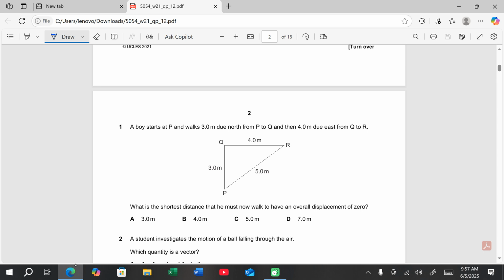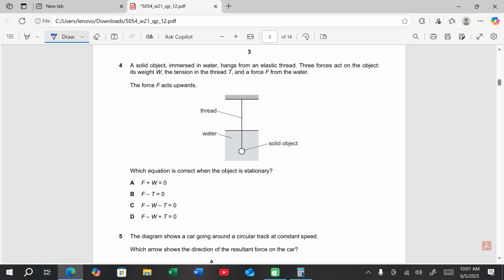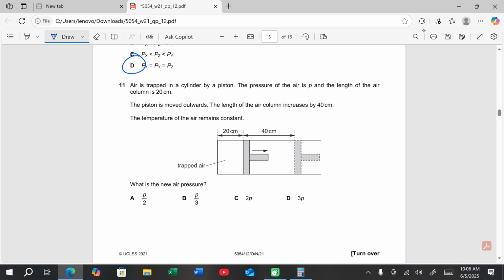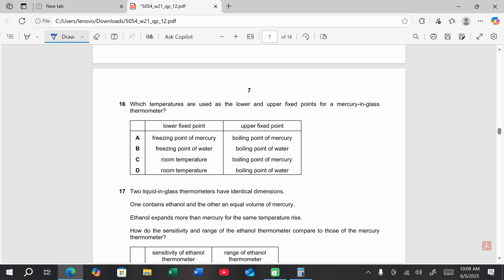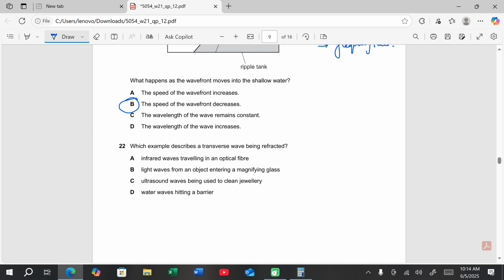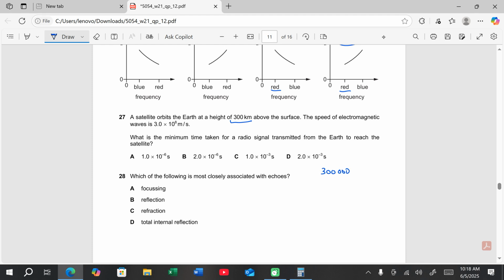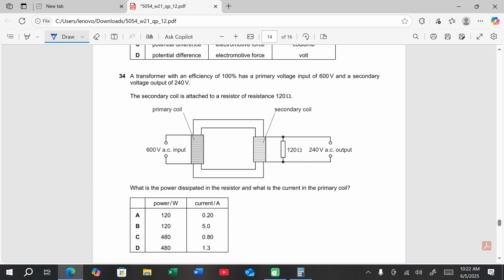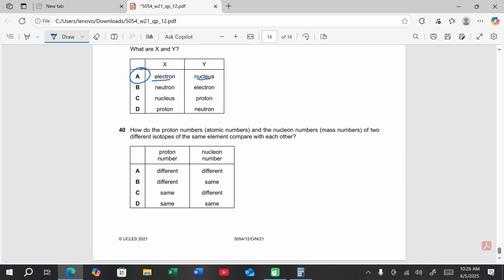O level Physics 5054 O/N 2021 Paper 1 Variant 2 Complete Solution